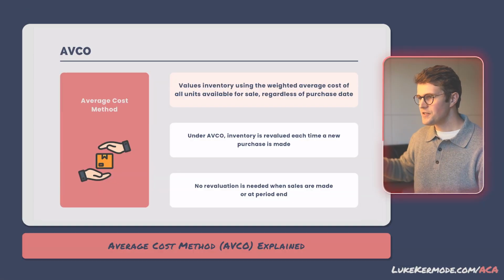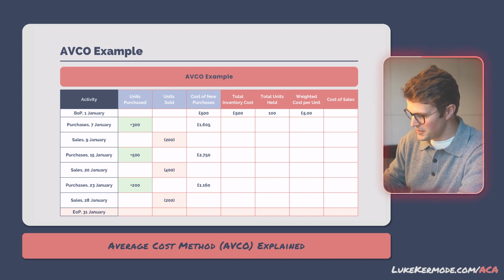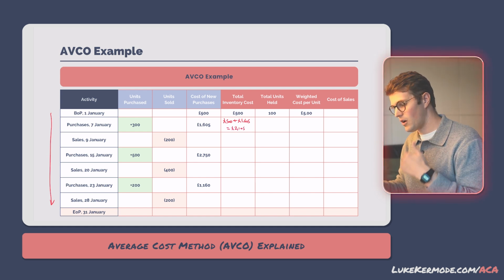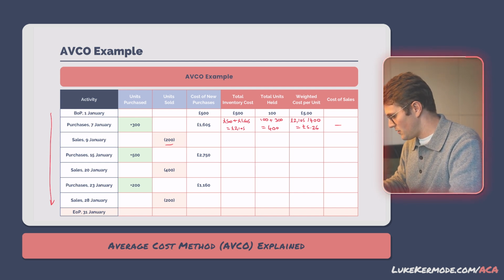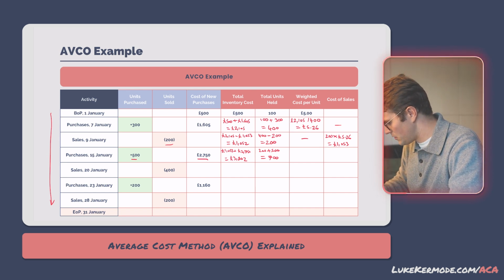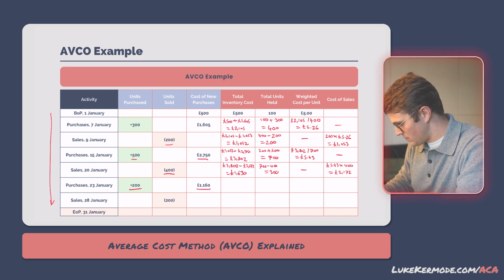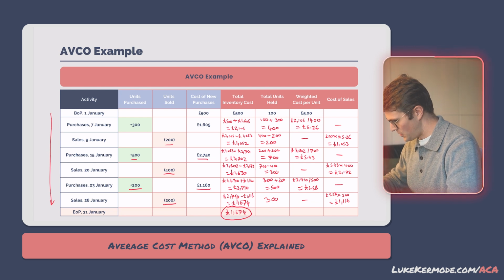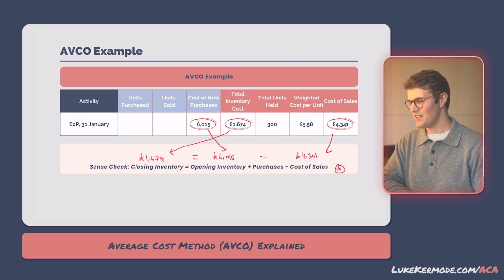Average Cost (AVCO) Inventory Method Explained | Accounting Fundamentals ACA ICAEW